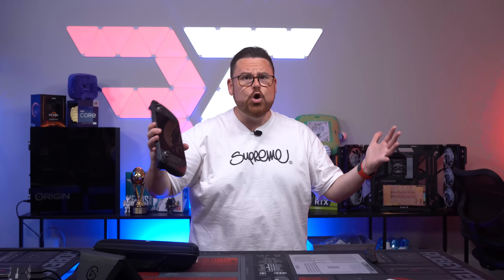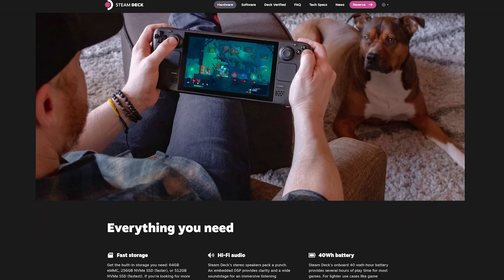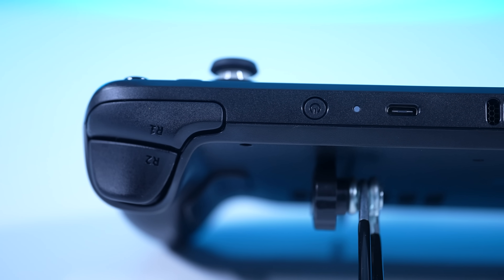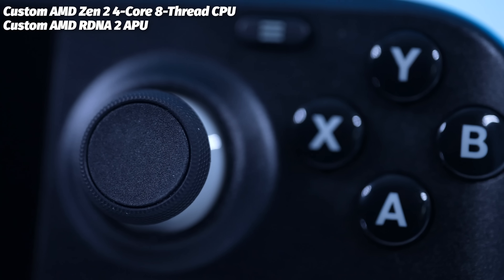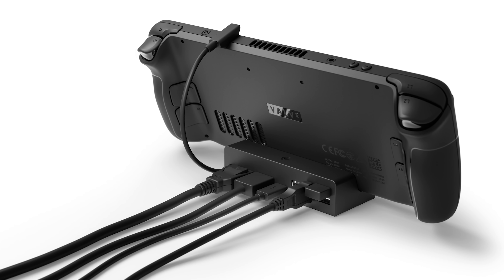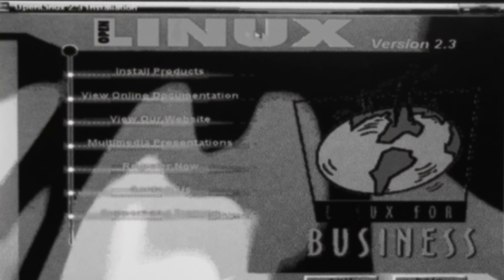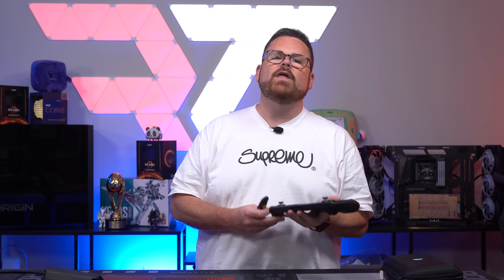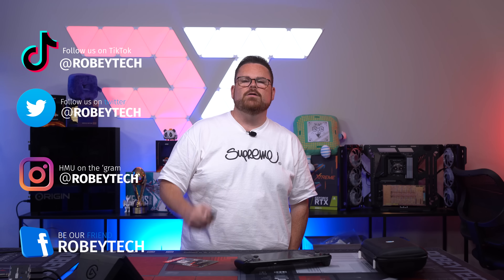Purchased or want a Steam Deck? Start Here! Welcome to Steam Deck 101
0:00 – Intro
1:29 – Pricing/Availability
3:36 – Physical Overview
5:49 – Internal Specs
7:43 – Gaming Mode
9:07 – Desktop Mode
10:51 – Recap
11:29 – Outro

@Robeytech - Twitter
@Robeytech – Instagram
@Robeytech – TikTok
@Robeytechdeals - Twitter
Facebook.com/Robeytech - Facebook
Twitch.tv/Robeytech - Twitch